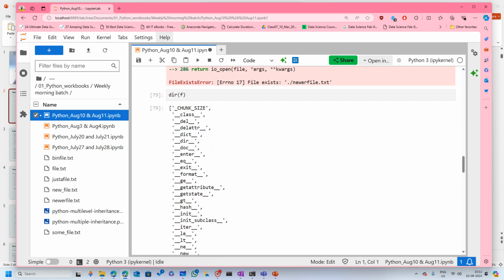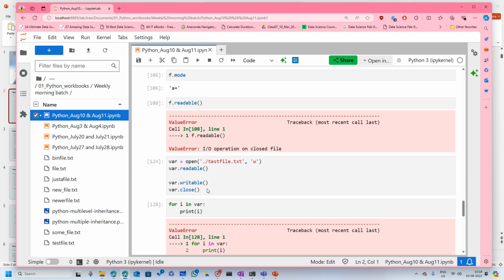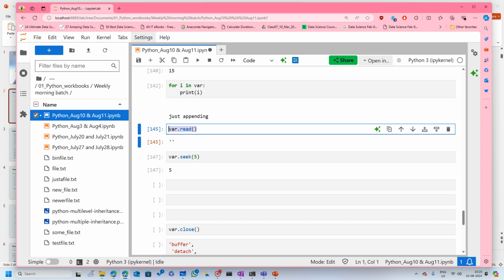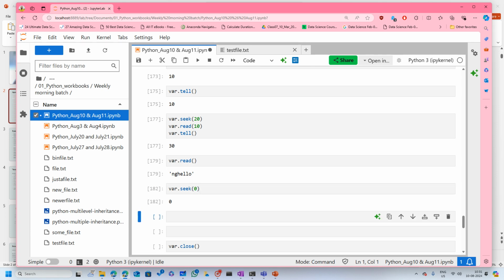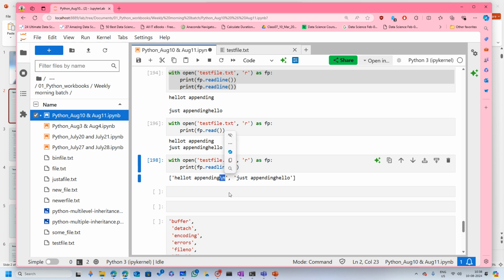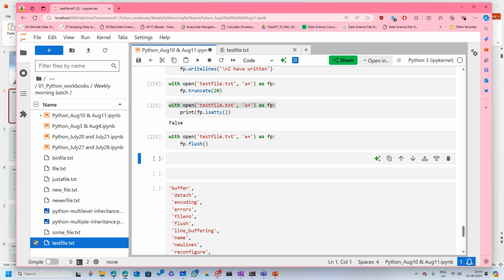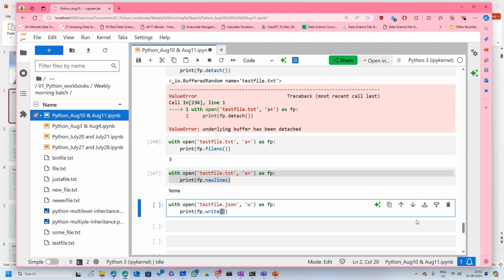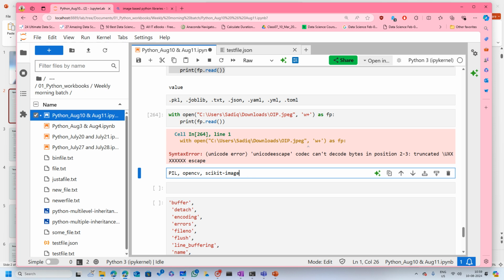19.2 python File handling continued